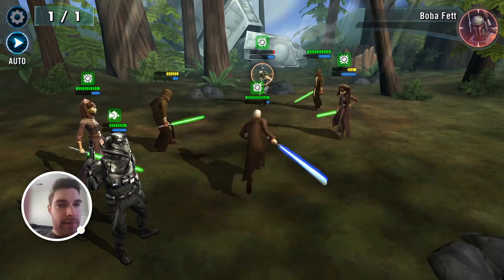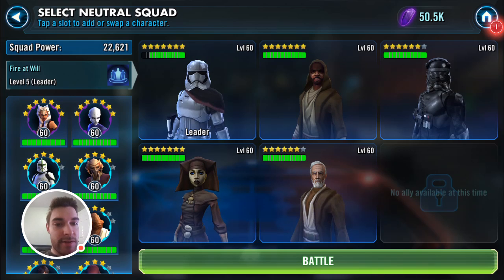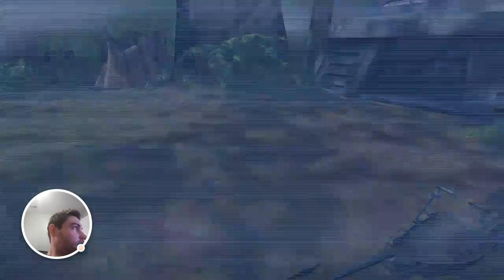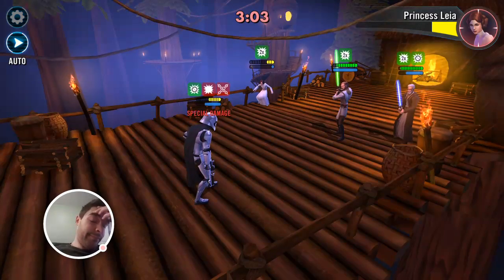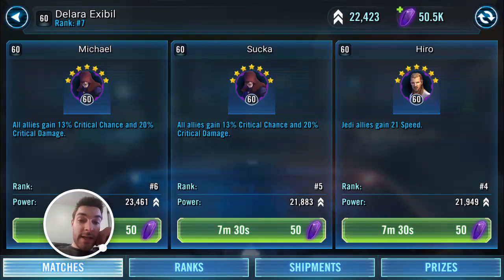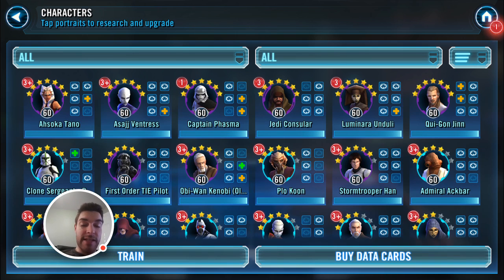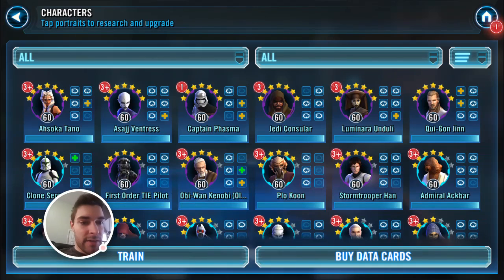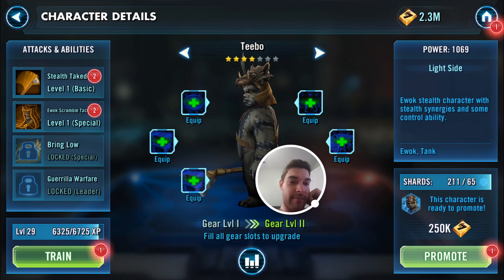Star Wars Galaxy of Heroes A Day in the Life GW